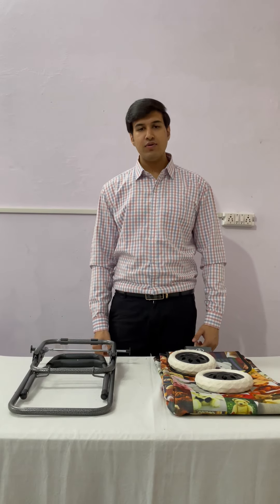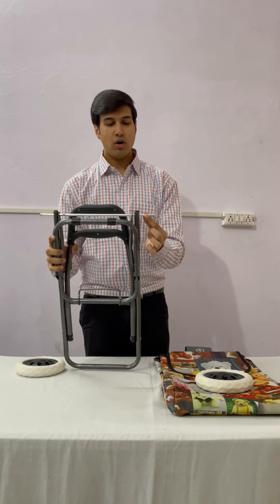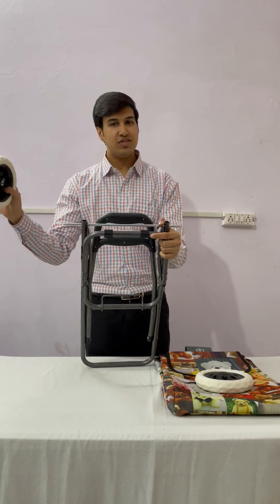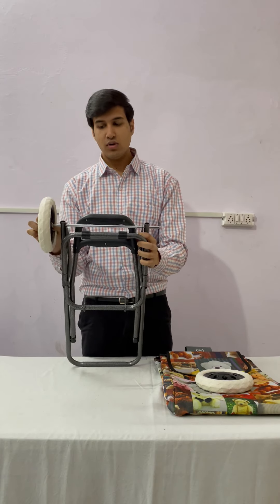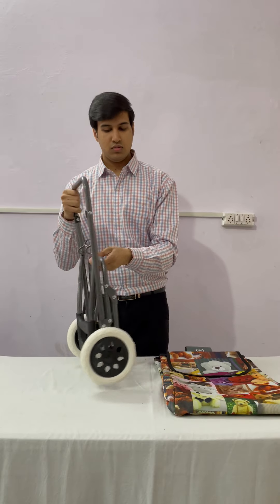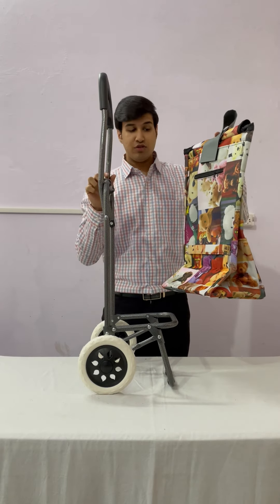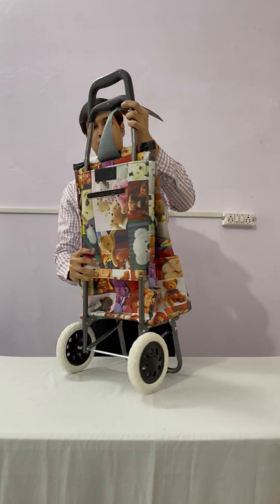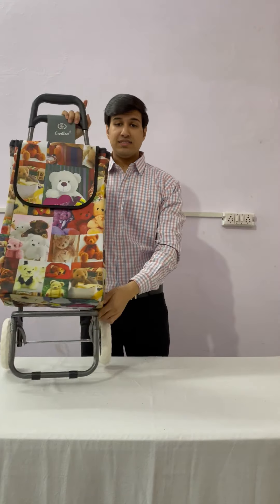How to Assemble EverBest Shopping Trolley Bag , Teddy Print .